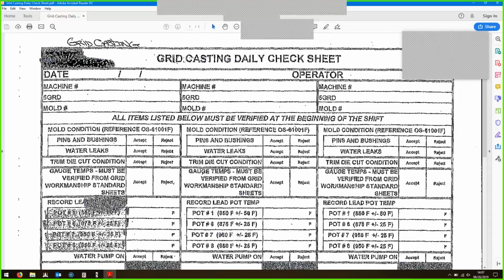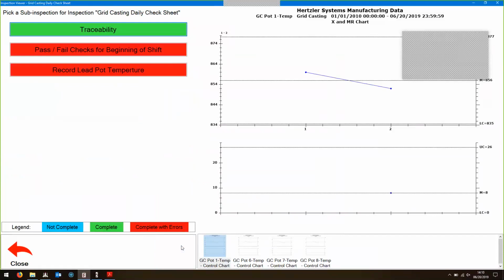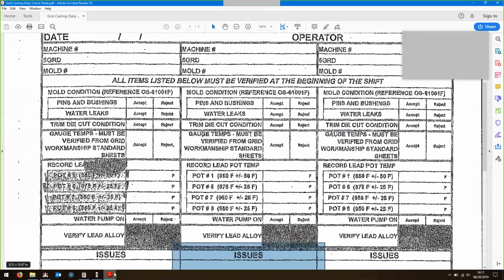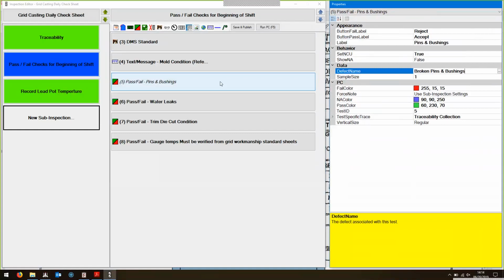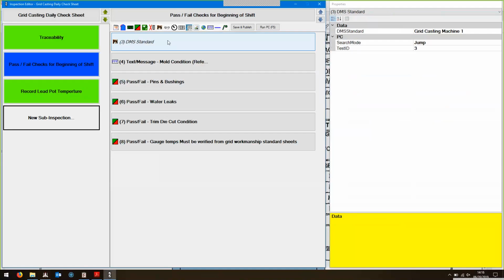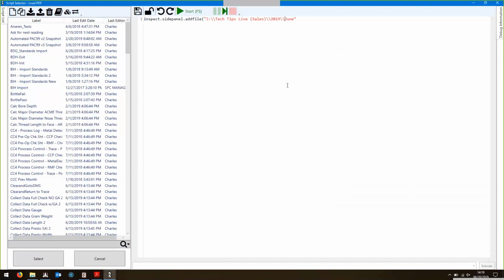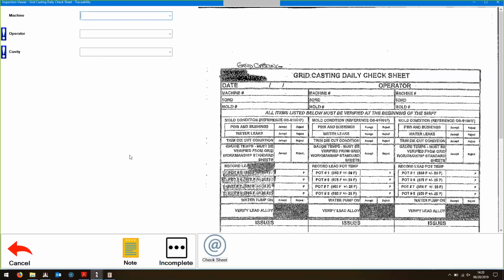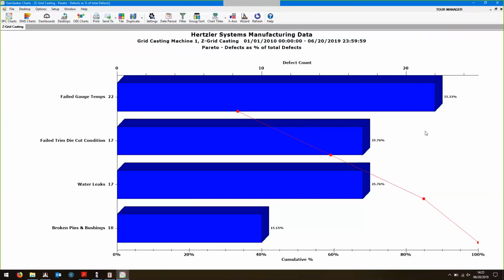GainSeeker Tech Tips LIVE - June 2019 - Paper check sheets to digital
Paper check sheets are common the shop floor. This TTL discusses how to take a checksheet and digitize it. Eliminate the paper but give shop floor personnel a similar process on a computer.